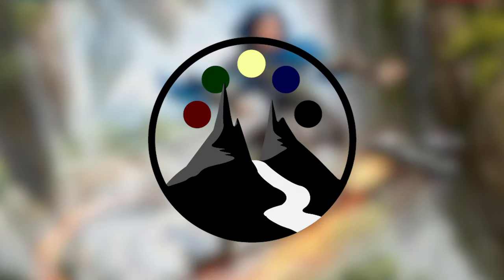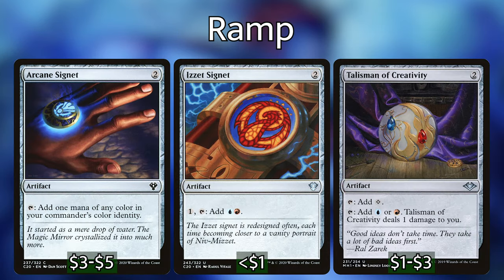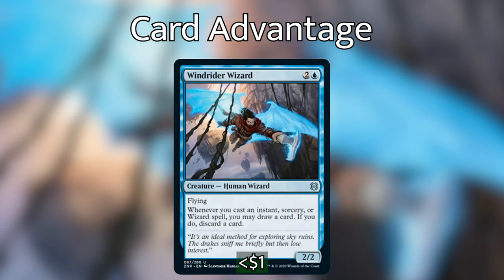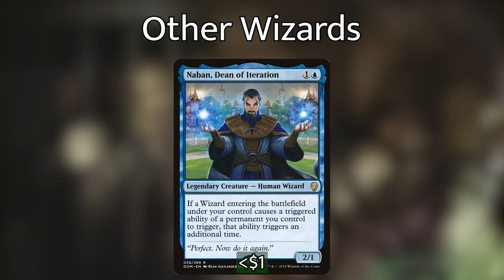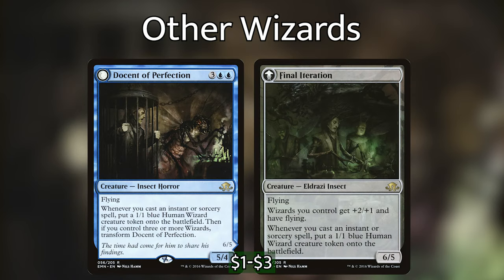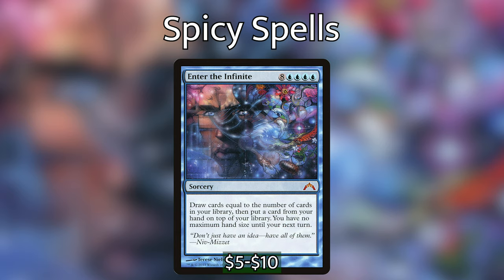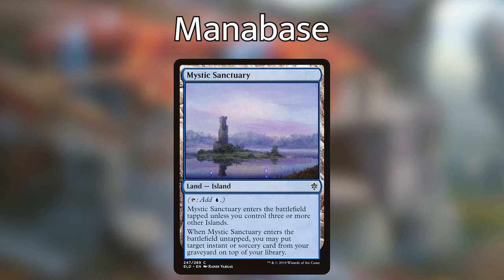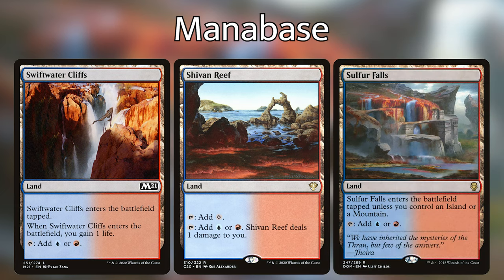Kaza, Roil Chaser - Of X Spells and Combos - Commander Deck Tech - Command Valley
It's time for Zendikar Rising, and let's start off our round of brews with Kaza, the exciting new wizard commander that has Landon casting huge spells to utilize Kaza the most.

Note: Kaza and Windrider Wizard aren't in TappedOut yet, so the list features Adeliz and Laboratory Maniac in their place for now until it updates.

1 Fireball
1 Command Tower
1 Mystic Sanctuary
1 Windrider Wizard
1 Arcane Signet
1 Vedalken Aethermage
1 Curiosity
1 Aetherize
1 Everflowing Chalice
1 Talisman of Creativity
1 Sage of Fables
1 Docent of Perfection
1 Augur of Bolas
1 Wayfarer's Bauble
1 Dualcaster Mage
1 Ral, Storm Conduit
1 Electrodominance
1 Miscast
1 Cloudkin Seer
1 Sea Gate Oracle
1 Firemind's Foresight
1 Ophidian Eye
1 Expansion / Explosion
1 Twinflame
1 Enter the Infinite
1 Sunscorched Desert
1 Baral, Chief of Compliance
1 Naban, Dean of Iteration
1 Stonybrook Banneret
1 Rolling Thunder
1 Gadwick, the Wizened
1 Riptide Director
1 Izzet Signet
1 Counterspell
1 Mana Geyser
1 Pull from Tomorrow
1 Mass Manipulation
1 Sulfur Falls
1 Merchant of Secrets
1 Kaza, Roil Chaser
1 Runechanter's Pike
1 Mindswipe
1 Blue Sun's Zenith
1 Ghostly Flicker
1 Exotic Orchard
1 Negate
1 Swiftwater Cliffs
1 Comet Storm
1 Mizzium Mortars
1 Ignite the Future
1 Rite of Replication
1 Merfolk Trickster
1 Sigil Tracer
1 Frantic Search
1 Azami, Lady of Scrolls
1 Niv-Mizzet, Parun
1 Reality Shift
1 Highland Lake
1 Vodalian Arcanist
1 Merchant Scroll
1 Mind Spring
1 Thassa's Oracle
1 Shivan Reef
1 Thassa's Intervention
1 Archaeomancer
1 Goblin Electromancer
1 Nivix Guildmage
1 Dig Through Time
1 Naru Meha, Master Wizard
1 Finale of Revelation
1 Street Spasm